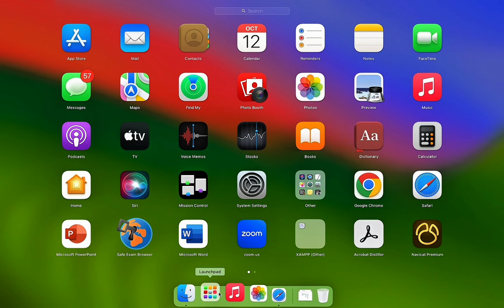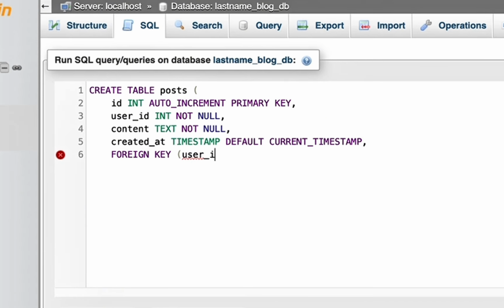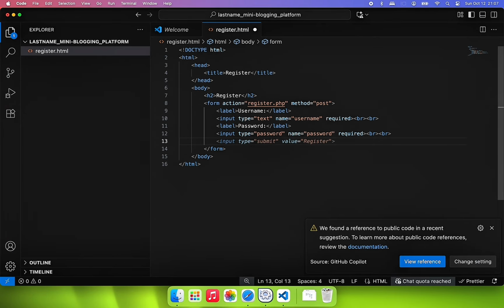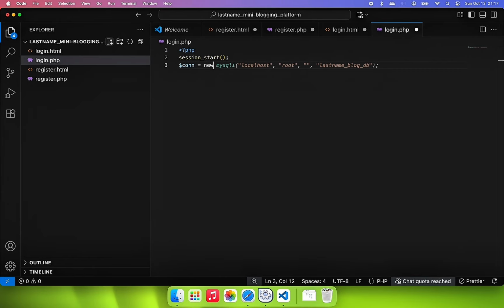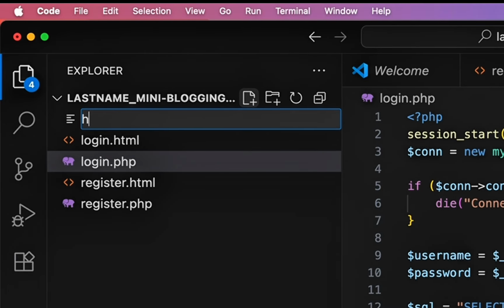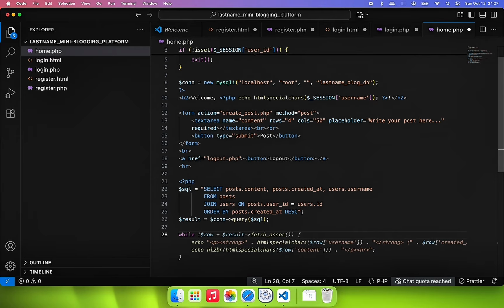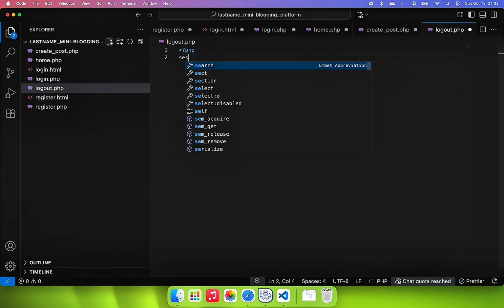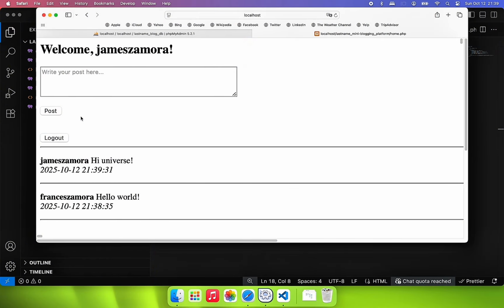Building Interactive, Data-Driven Web Applications | Mini-Blogging Platform Demo (PHP + MySQL)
In this video, I demonstrate how to build a Mini Blogging Platform using PHP, MySQL, HTML, and Sessions as part of our laboratory activity titled “Building Interactive, Data-Driven Web Applications.”

This simple web app allows users to:
✅ Register an account
✅ Log in using a username and password
✅ Create blog posts
✅ View posts from other users

This project introduces sessions for managing logged-in users and dynamic data fetching from the database — a great example of how backend and frontend technologies work together.

🧠 What You’ll Learn:

Setting up a local server using XAMPP

Creating a MySQL database and tables using phpMyAdmin

Handling user authentication with PHP

Using sessions to keep users logged in

Inserting and fetching dynamic data from the database

💻 Tools Used:

XAMPP (Apache & MySQL)

phpMyAdmin

PHP 8.x

HTML5

00:00 – Setting up XAMPP and phpMyAdmin
00:23 – Creating Database and Tables
02:19 – Register Page (HTML + PHP)
04:23 – Login Page (HTML + PHP)
06:22 – Home Page and Posts
09:43 – Testing the App